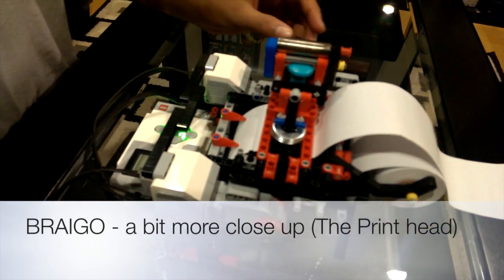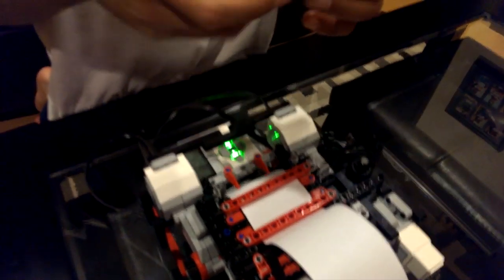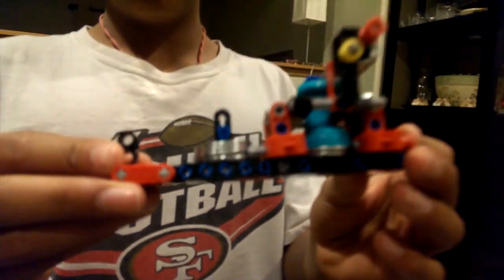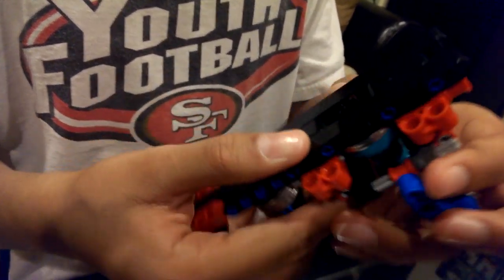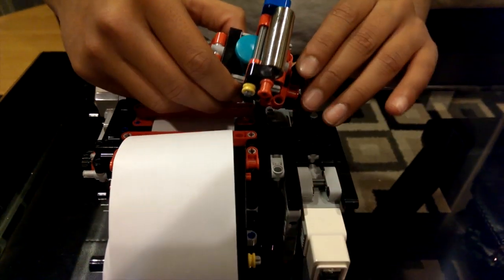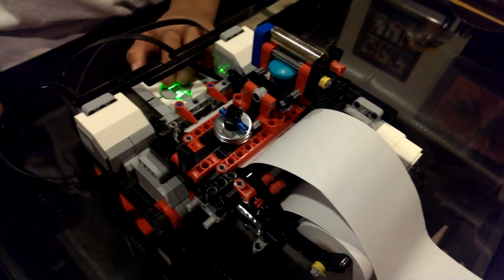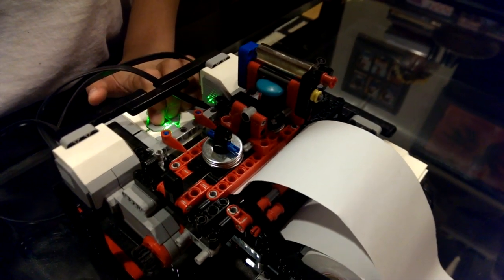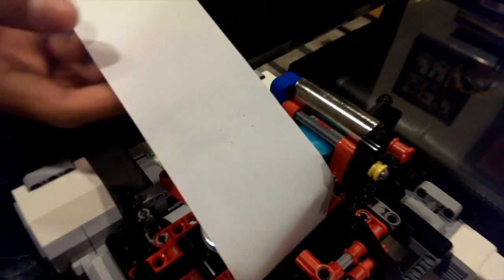BRAIGO - a bit more close up (The Print Head) - print speed 5-7 secs/letter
This video covers a little bit more detail about the print head and shows in closeup the printing.

Developed by Shubham Banerjee, a 7th grade student from Santa Clara, California.

Introduction

BRAIGO - a Braille Printer using Lego. According to WHO reports, there are estimated 285 million visually impaired people worldwide and 90% of which lives in developing countries. At this moment the cost of a brail printer is more than $2000 for a basic version, thus for many millions of people across the world have limited access. This project uses the Lego Mindstorms EV3 kit costing $349 and some add-ons from Home-depot costing another $5 to prove that its feasible to make a brail printer for education purposes and schools that's much cheaper. The project uses the base reference model known as Banner Print3r and was redesigned with totally new software to print letters A-Z. The project is named as BRAIGO v1.0 in short for Brail with LEGO. There are endless possibilities to add enhancements in software to make BRAIGO do a lot more. The student wishes to make this project open source, with the design and software readily available for public consumption free of charge. Thus giving a new tool in the hands of blind institutions or even parents with visually impaired children to use this printer at a 80% savings from commercially available products out there in the market.